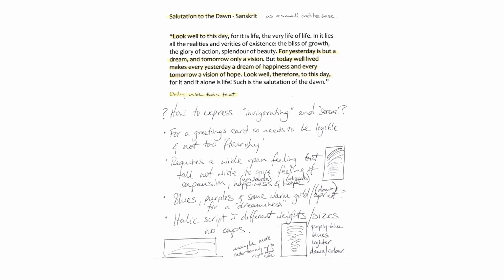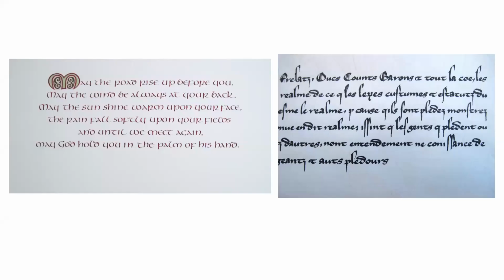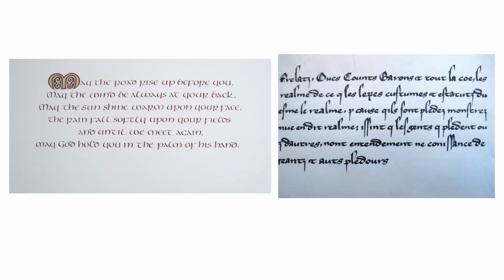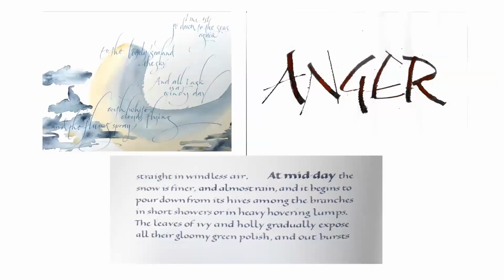Diploma Interpretation Video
A guide to what is meant by interpretation when entering the CLAS National Diploma